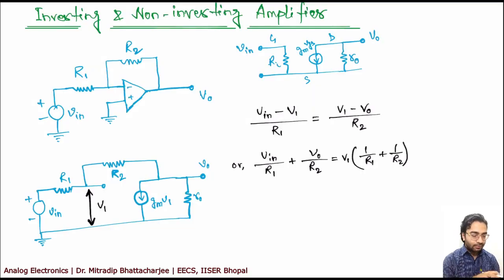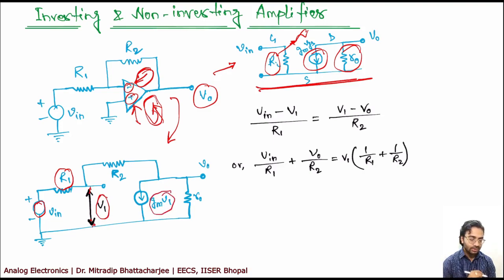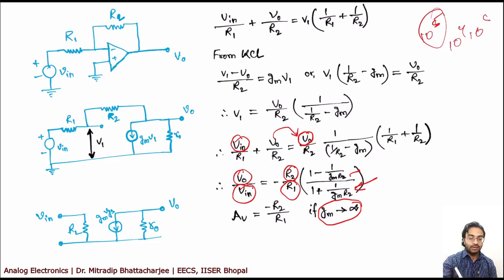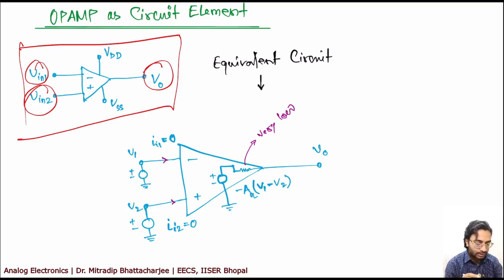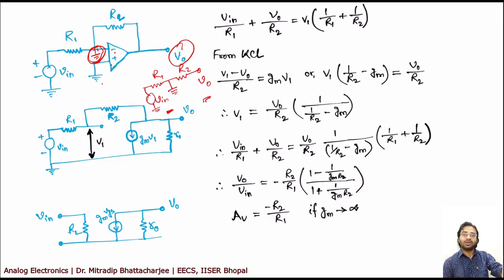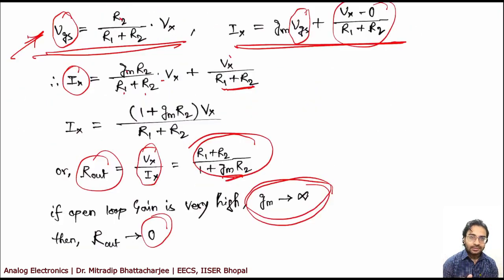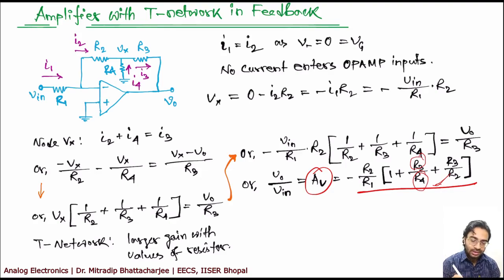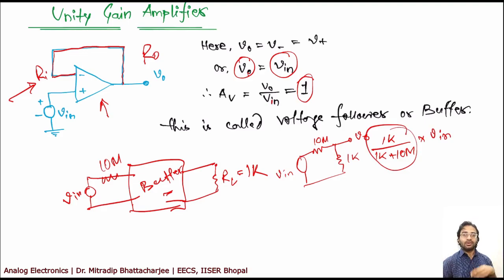Lecture 39 | Inverting & Non-inverting Amp. |Analog Electronics|Analog CircuitsIDr. M. Bhattacharjee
Topic: Inverting and non-inverting amplifiers, Analysis of parameters associated with the same, Amplifier with T-Network in feedback.